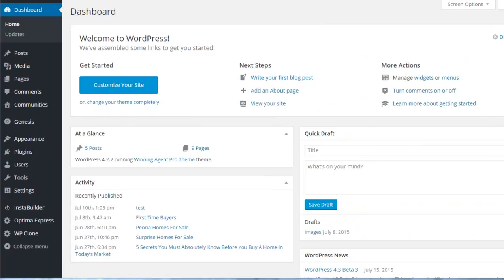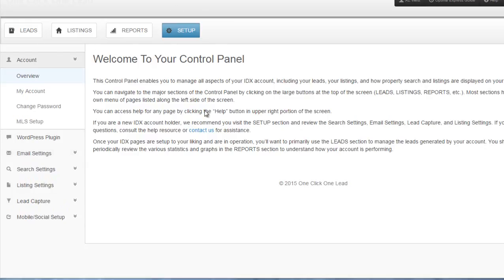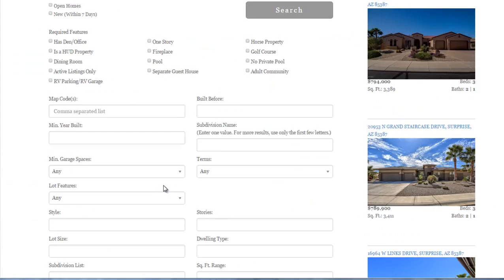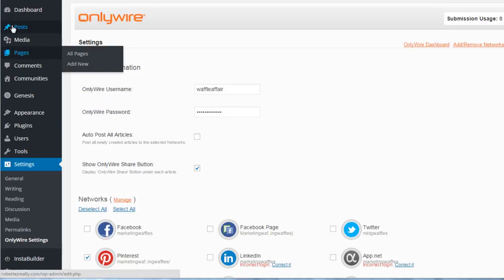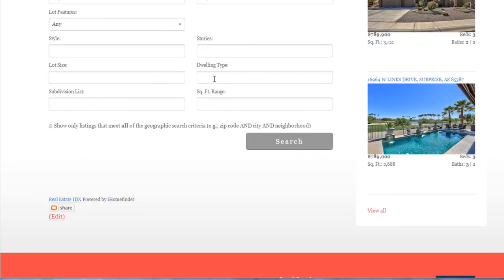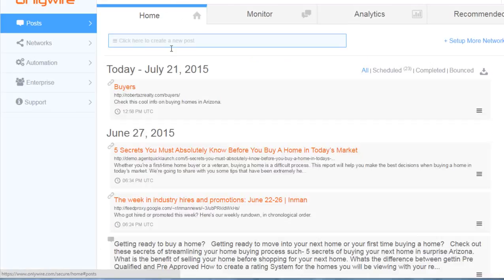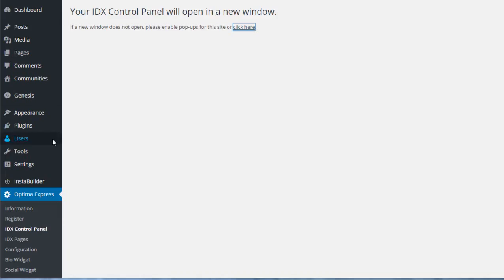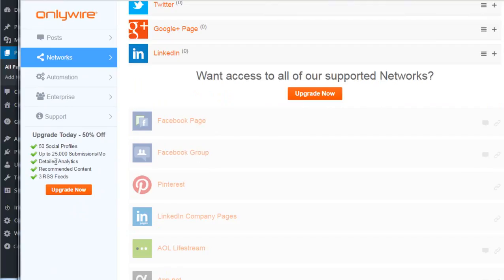How to post to your social networks easily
We use Onlywire to help us post our conetent across the networks.